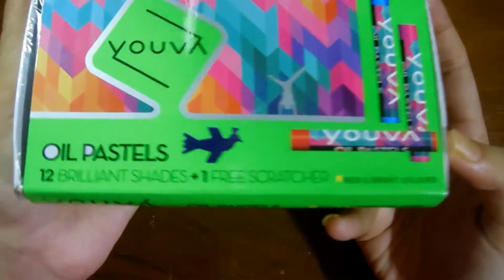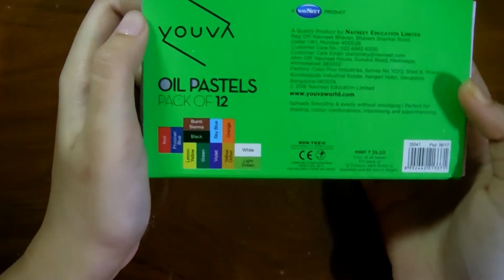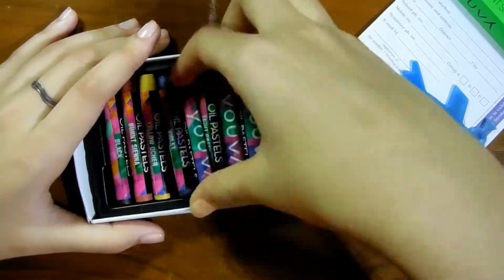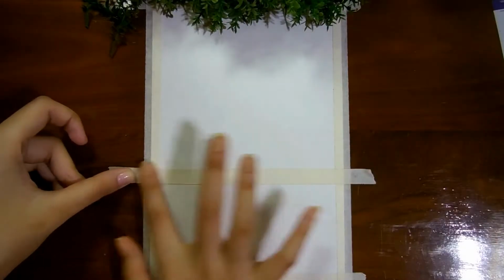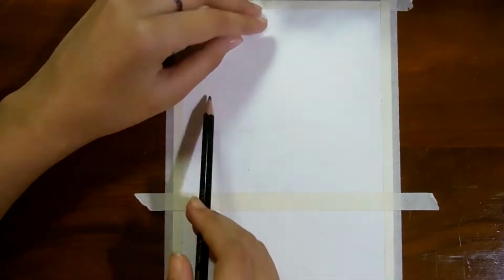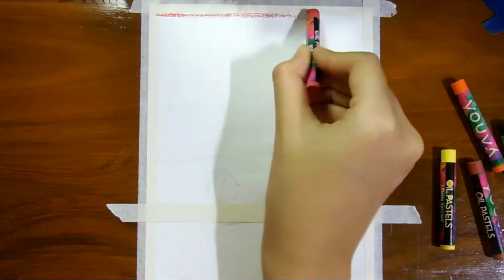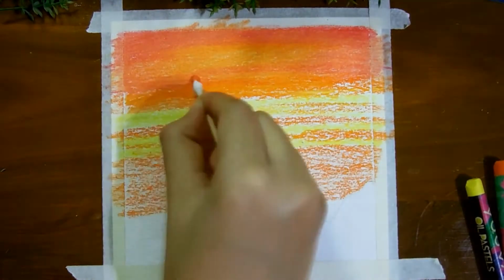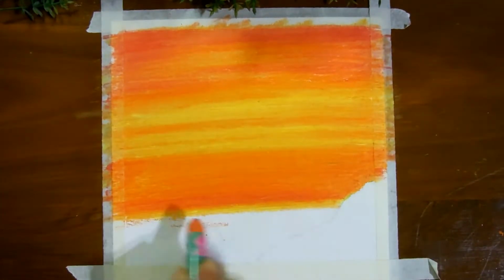Sunset by Oil pastels | For beginners | First time trying oil pastels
This is not really a tutorial.. I've never used oil pastels before . In this video I'll kinda experiment with this medium.I don't have any experience woth this so if you have any suggestions you can drop them in the comment section below. I hope you'll enjoy watching this video.😊